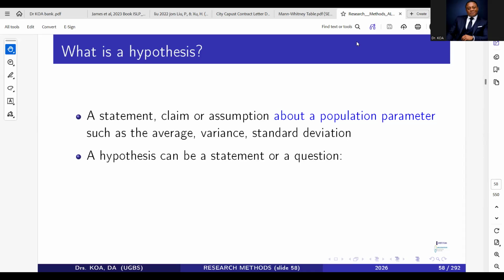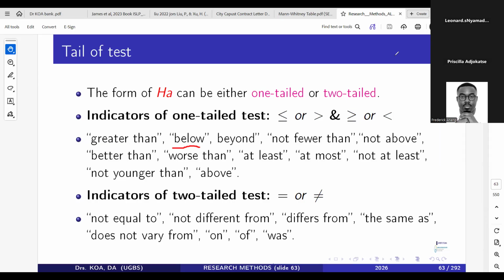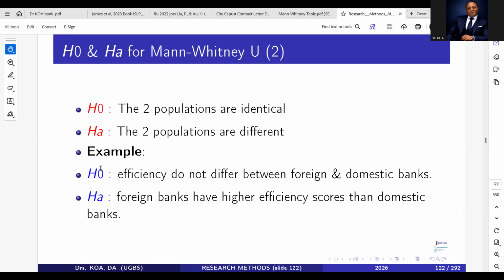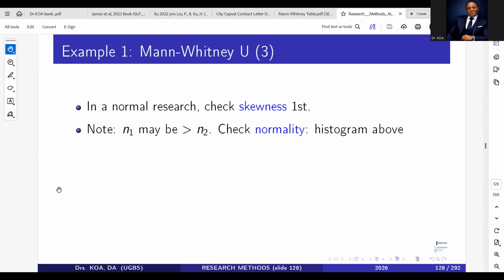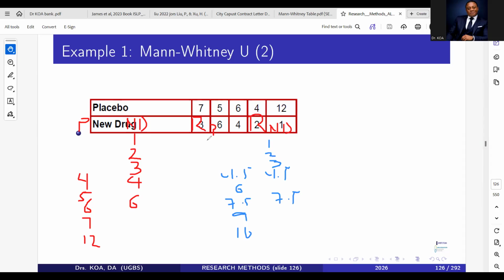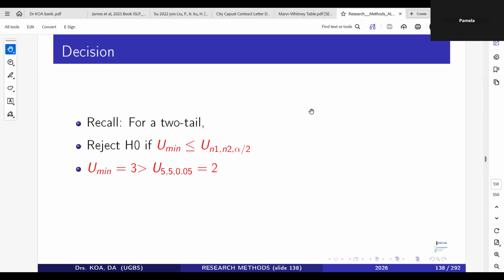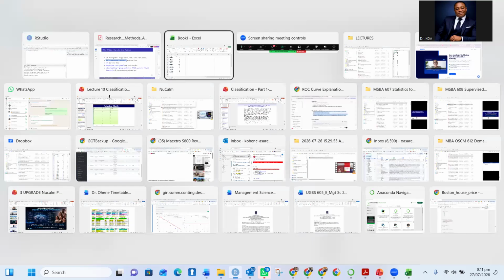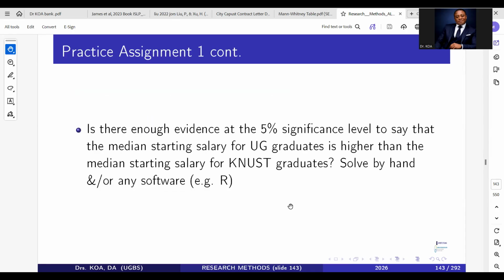Research Methods Hypotheses Mann Whitney U test